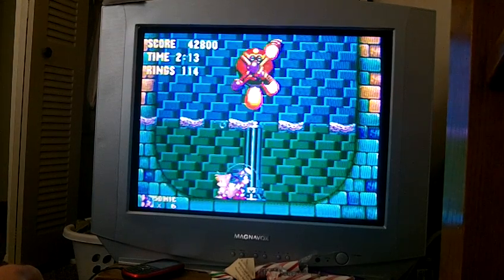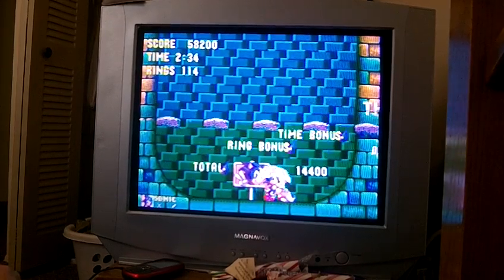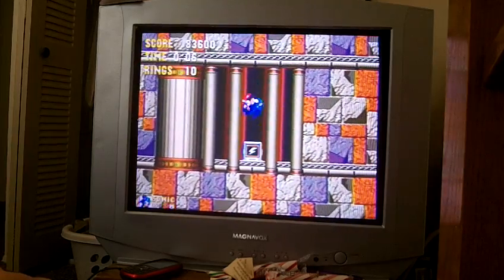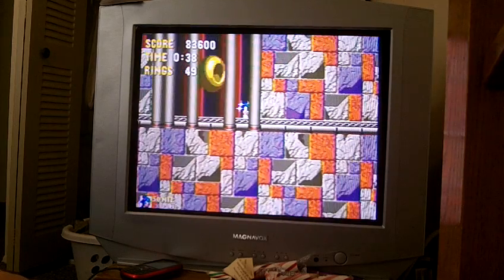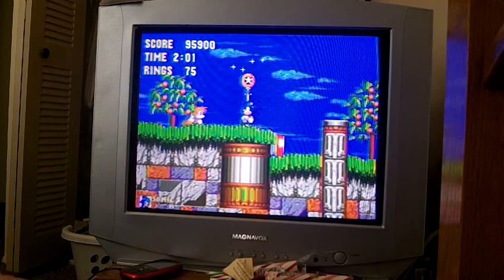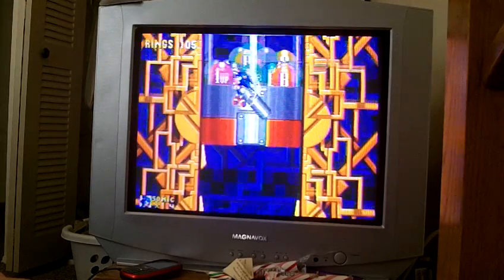Let's play Sonic 3 Part 1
Here's part one of my Let's Play of Sonic the hedgehog 3 for the Sega Genesis. I've played this a few times recently so I thought I'd give it a run